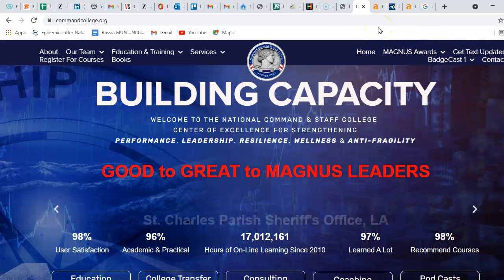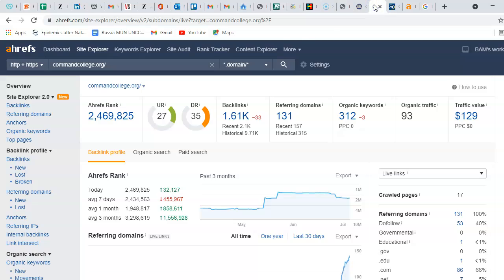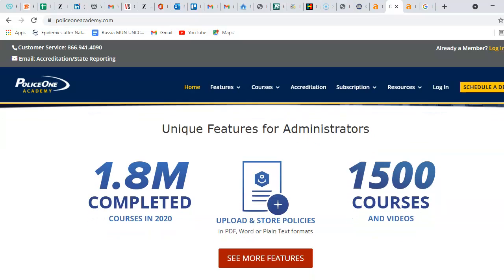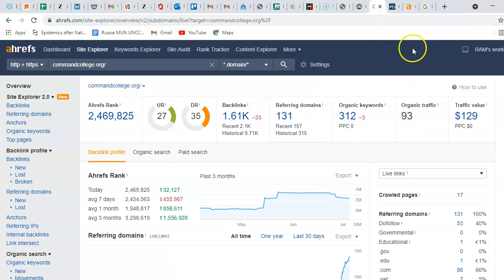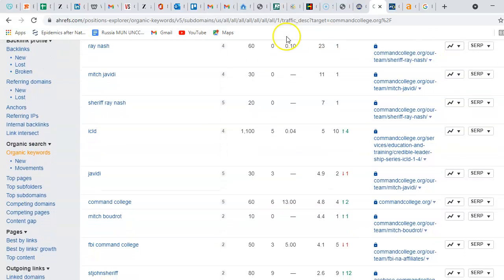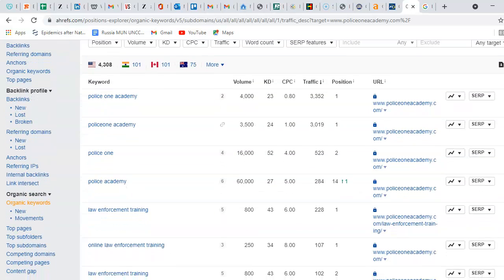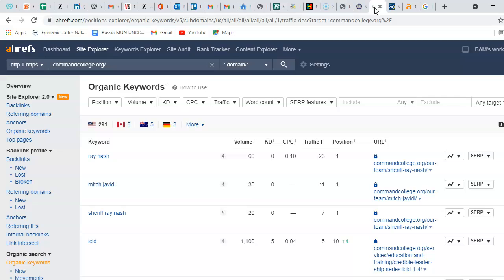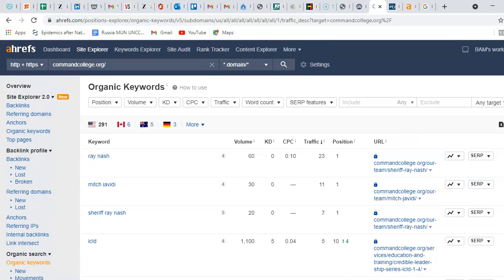National Command & Staff College Website/ SEO Evaluation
ZOE SEO + WEB DESIGN has created a website audit and search engine optimization evaluation for the National Command and Staff College website. Streamlined website design and rank on Google are the focus. Such topics as keyword research and usage on a page, as well as, the types of keywords presented are a high priority in this optimization video. How to make their website user friendly and easy to read on all platforms is also discussed.

National Command and Staff College is on track to begin ranking nationally as an authorized police academy and an authority in law enforcement training. Check out National Command and Staff College to see their current course offerings

If you have liked this video and would like your business' website to go through a similar website audit and seo evaluation, ZOE SEO + WEB DESIGN would be pleased to send you a FREE screencast like the one you see here.

to see all of our services